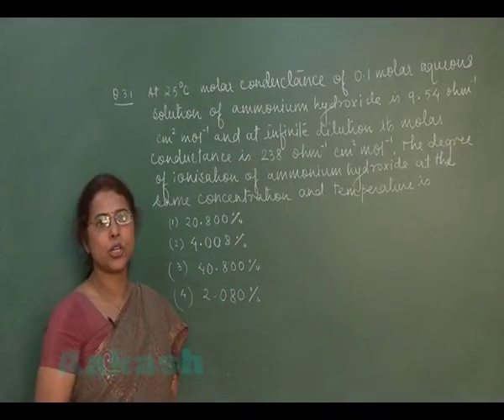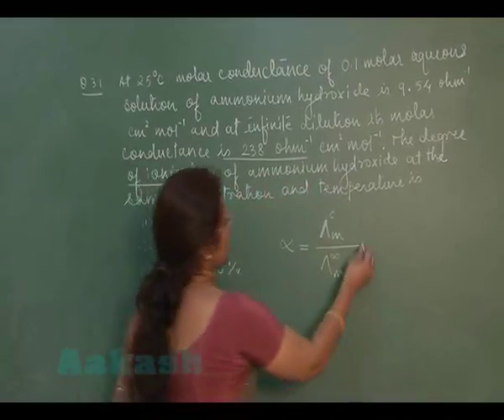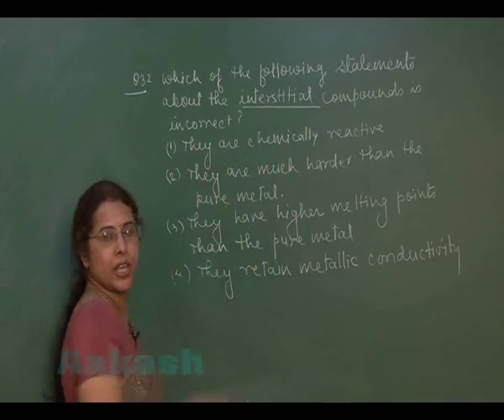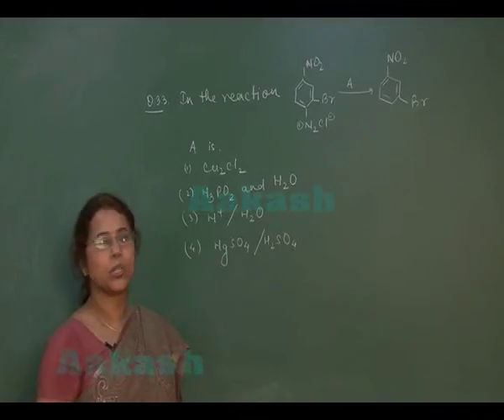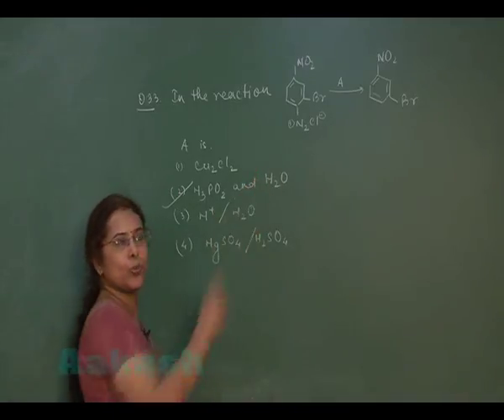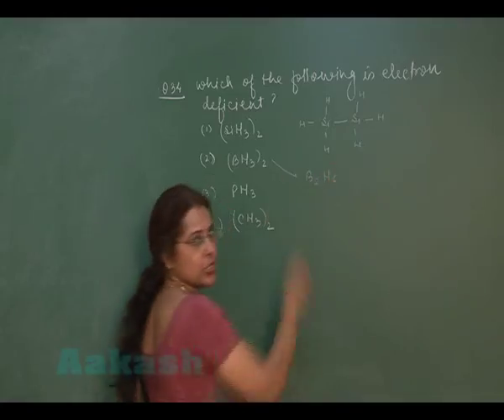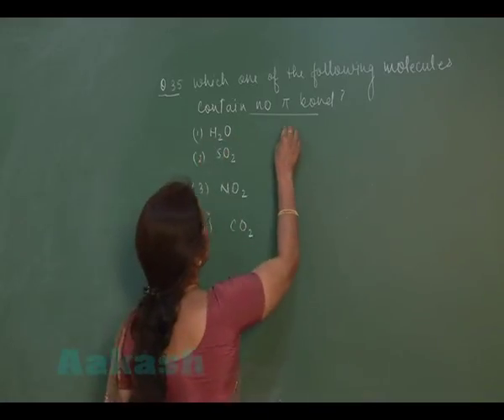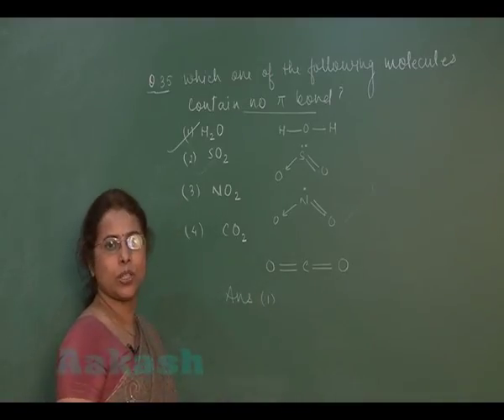NEET-2013 Video Solution (Chemistry: Question 31 to 35) Code-X by Aakash Institute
NEET-2013 Chemistry Video Solution from Question No. 31 to 35 of Code-X has been Prepared and Uploaded by Aakash Institute.